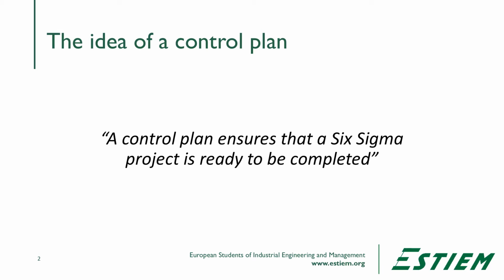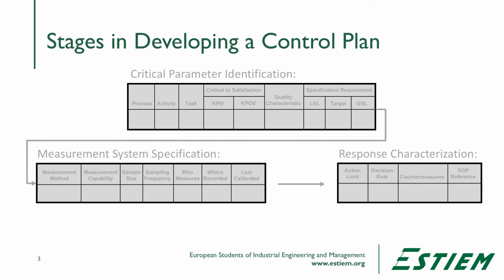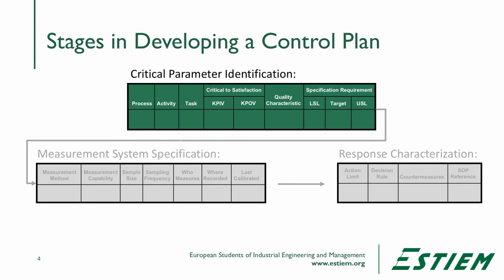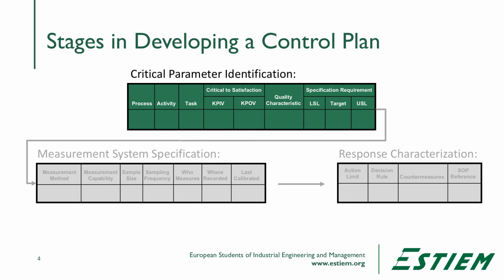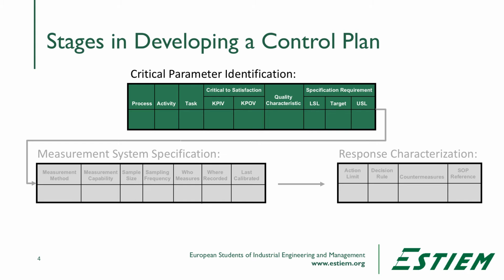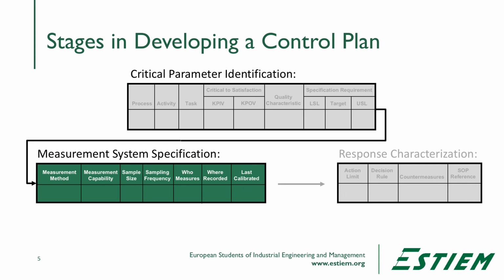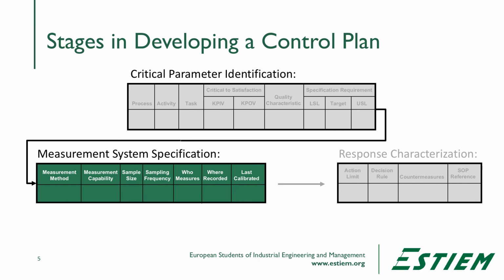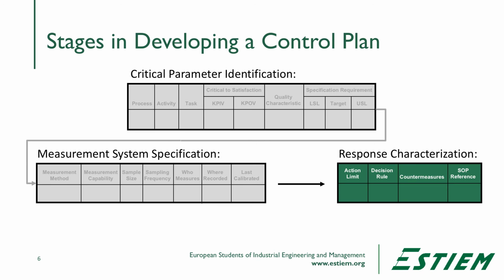Video 79 - Process Control Plan - ESTIEM LSS Course